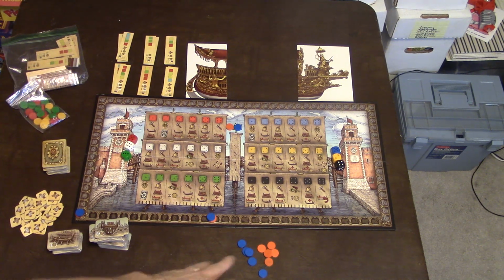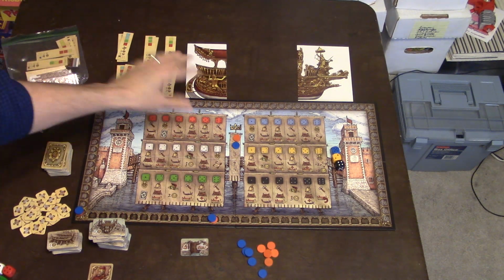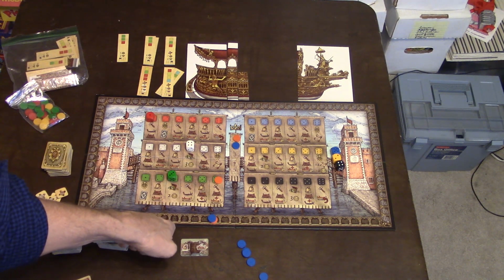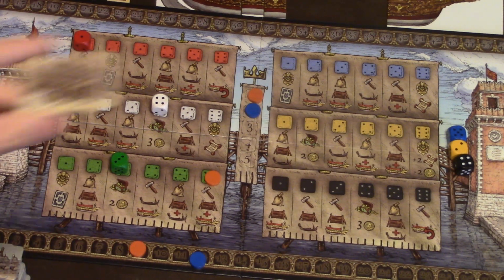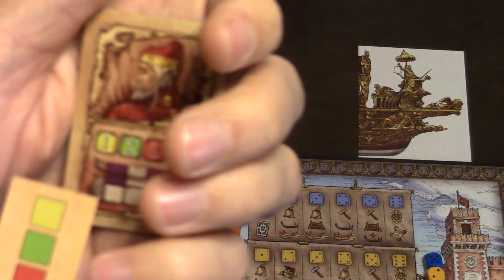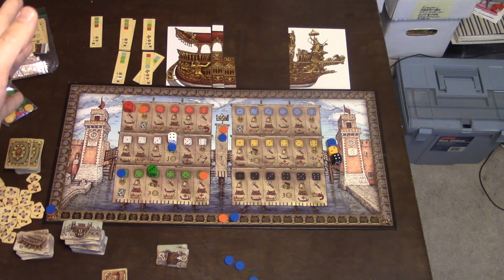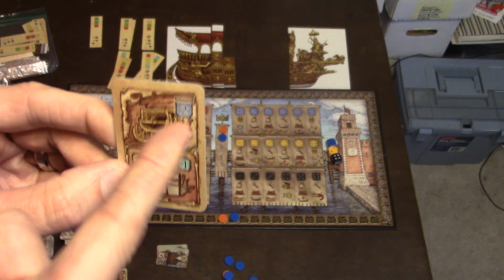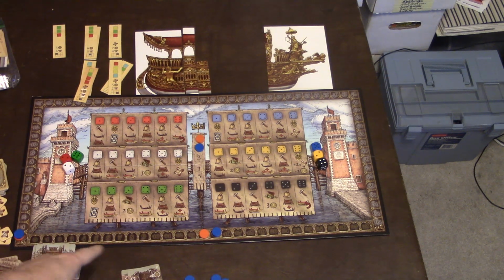Matt's Boardgame Review Episode 355: The Doge Ship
In this episode I review a hidden gem of a game, The Doge Ship!